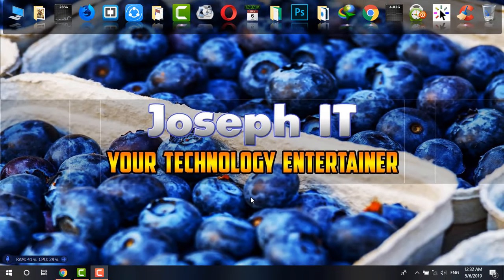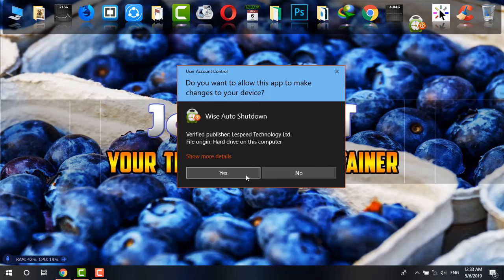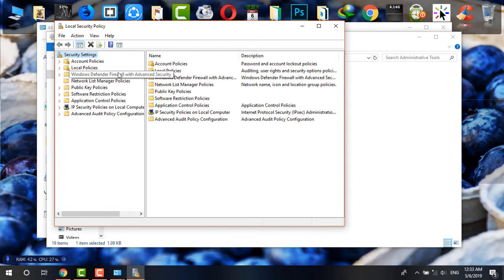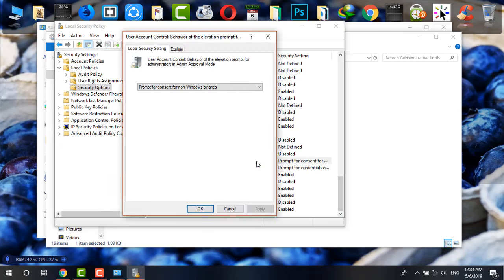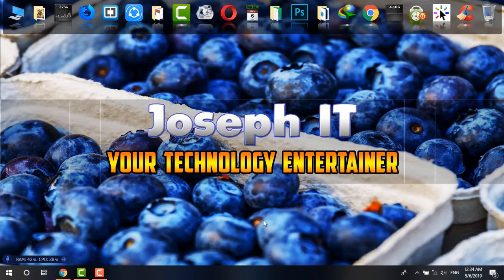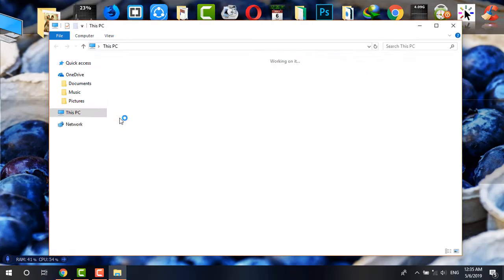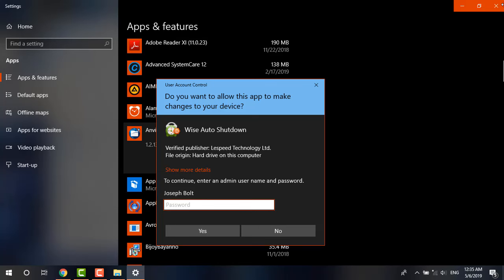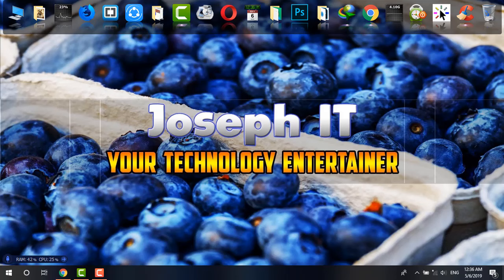Set password to Install/ Uninstall/ Make os changes | Better Windows Security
Hi there!
This video tutorial on "Set password to Install/ Uninstall/ Make os changes | Better Windows Security" is for those who want their PC more protected and free from hassle !

This video of Joseph IT shows the process of password protecting your computing system from being installed and uninstalled with any software, programme or any changes. Now you can set a password to install and uninstall and can make your PC more private.

Joseph, IT always tries to bring something that is useful to all and will really do that! Hope your responses will reach us and will make us glad and inspired as well to make such videos.

Write to us on the comment box to inform us of the feeling you have about this video.